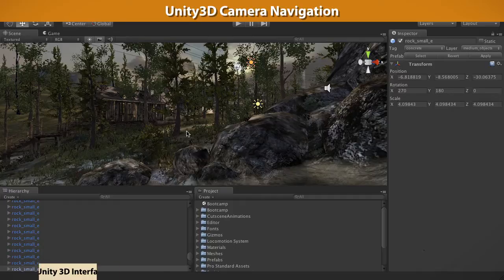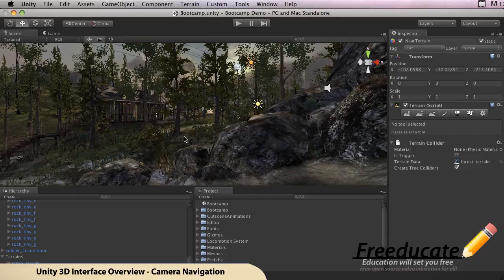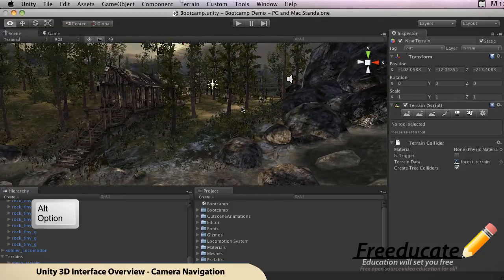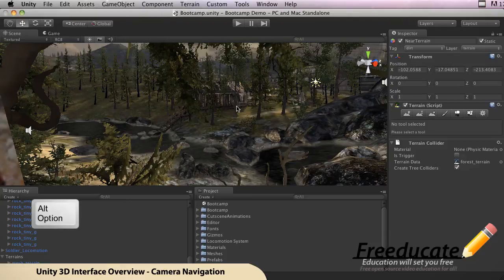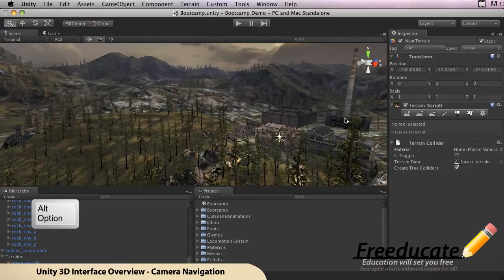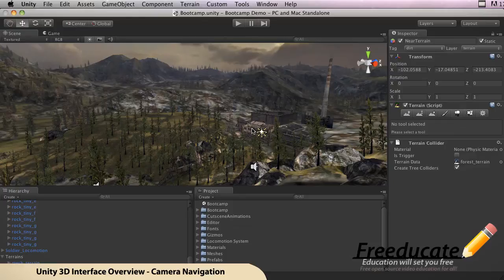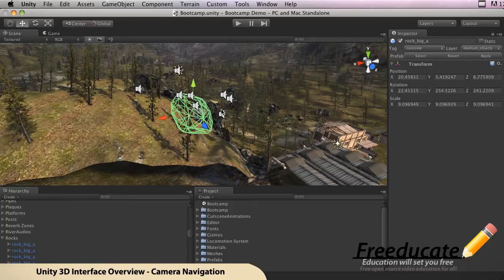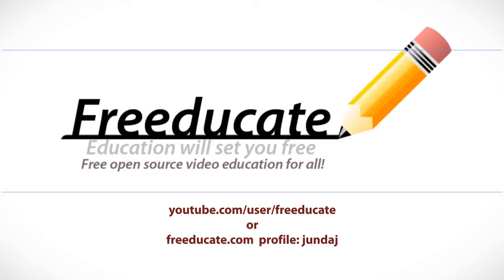Unity 3D Camera Navigation Tools Tutorial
In this video tutorial Freeducate.org instructor Justin Junda walks you through what it takes to successfully navigate Unity 3D camera tools.  These camera tools allow users to navigate the current project in Unity 3D and helps position a user in the 3D world to successfully manipulate objects. Free tutorials. Free sign up. Free education. The freedom to change your life is on Freeducate.org.